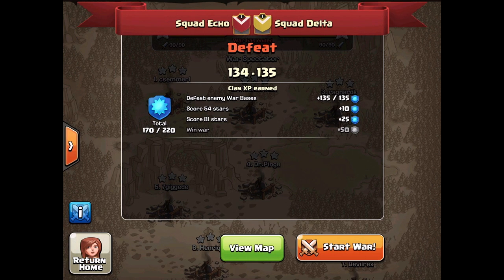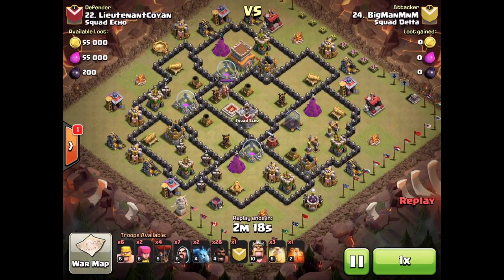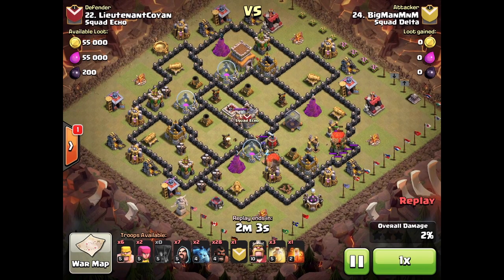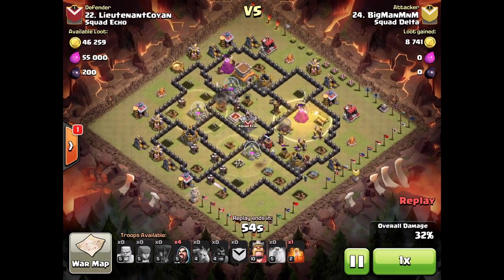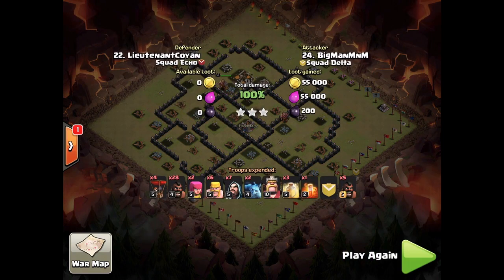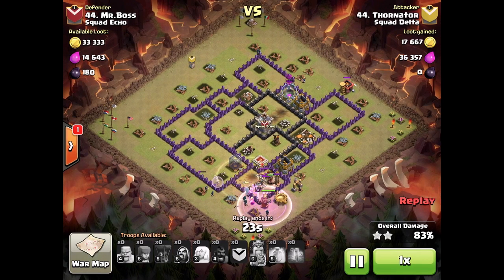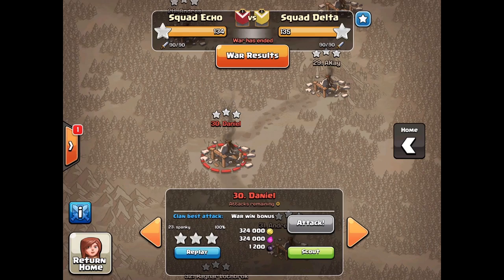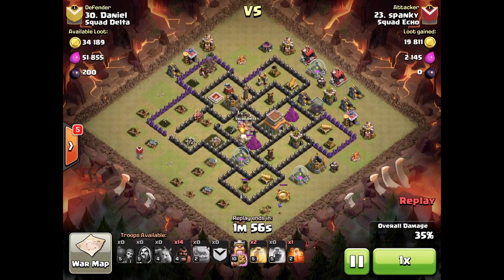TH8/8.5 scrim!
See results of awesome TH8/8.5 scrim that took place last week-end!
Some great TH8 surgical GoHo attacks. Congrats to the guys on both side.